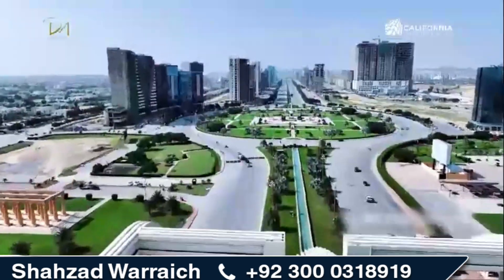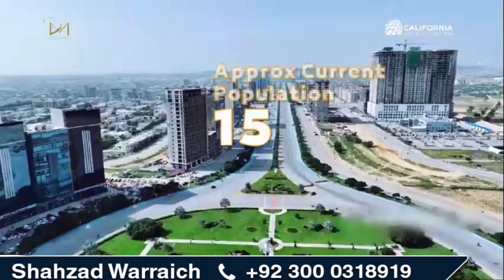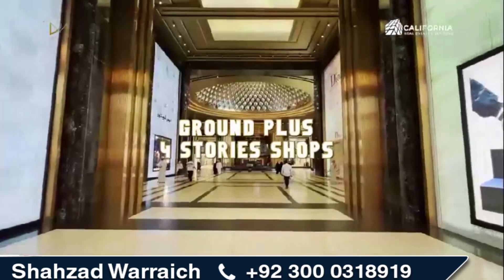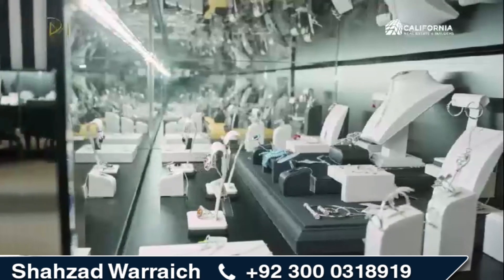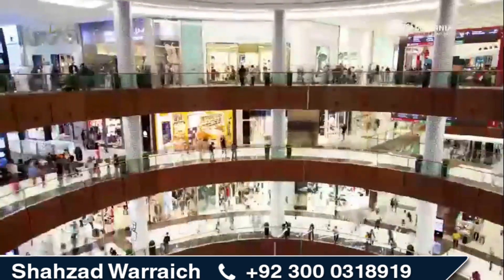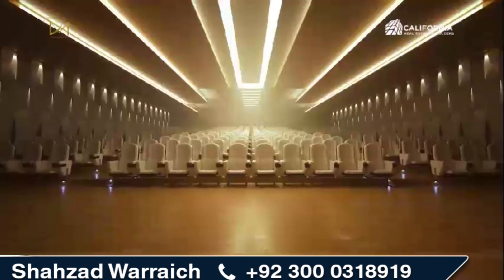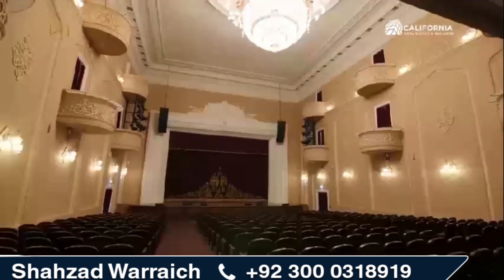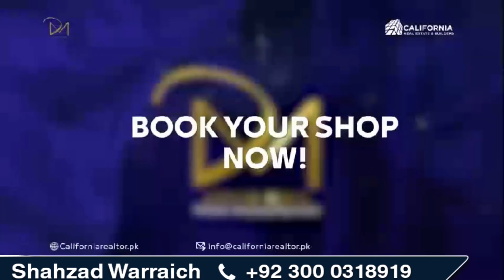فیشن کی ایک نئی دنیا | بحریہ ٹاؤن کراچی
Hi Viewers, in this video we will discuss فیشن کی ایک نئی دنیا | بحریہ ٹاؤن کراچی in bahria town karachi. so watch the full video and don't forget to like, subscribe and share the video before leaving.

For any Sale Purchase in Bahria Town Karachi Pakistan
You can call or whatsapp on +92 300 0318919

Shahzad Warraich
California Real Estate & Builders
Bahria Town Karachi